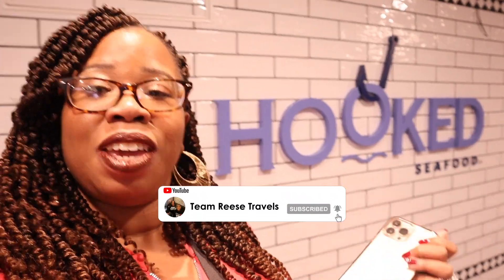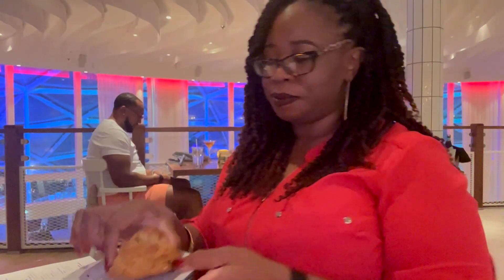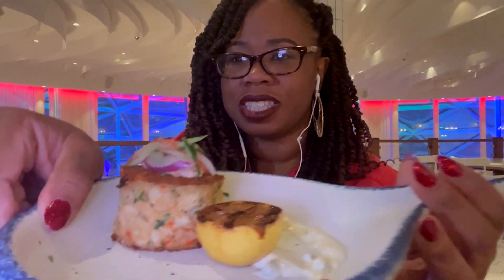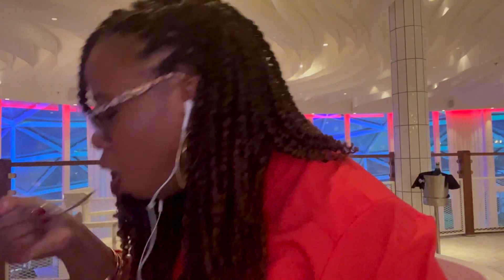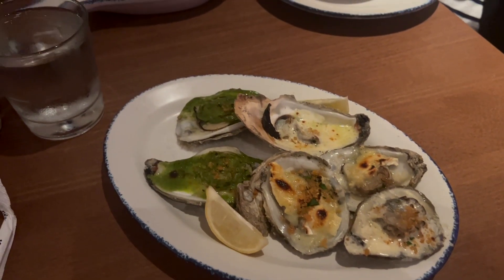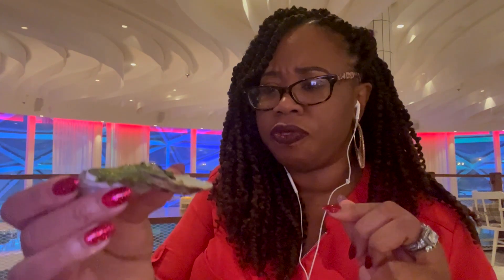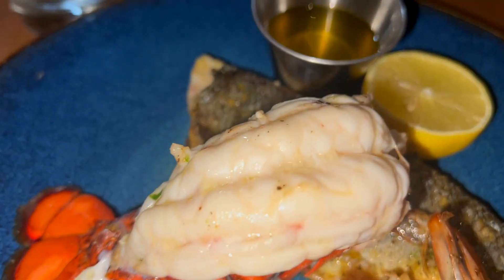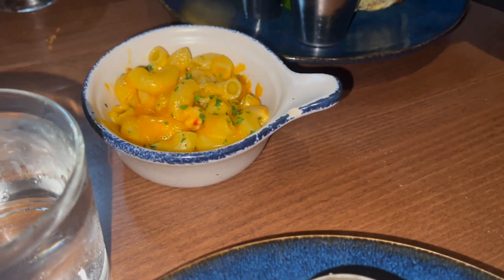How We Got Hooked on THIS Cruise | Wonder of the Seas Cruise Vlog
How We Got Hooked on THIS Cruise | Wonder of the Seas Cruise Vlog | Travel Vlog

In this video, we're sharing our experience on the Wonder of the Seas cruise ship. We went on this cruise with the intention of trying out specialty dining and we were not disappointed! We were thoroughly Hooked on the seafood dishes served at Hooked Seafood and we can't wait to go on another one!

If you're ever in the mood for a seafood feast, be sure to check out the Hooked Seafood on the Wonder of the Seas cruise ship! From fish to lobster dinners, you'll be spoilt for choice! Not to mention, the views of the Solarium below are incredible!

Team Reese Travels
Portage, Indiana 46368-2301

💢We're using Melon App for livestreaming.

💢💢Support our Podcast!

💢💢Equipment
Camera Mic
Phone Stabilizer
Phone Mics

Check out Rai's Christian journal series!
You Are A Lion, 30 Days to Unlocking Your Inner Roar